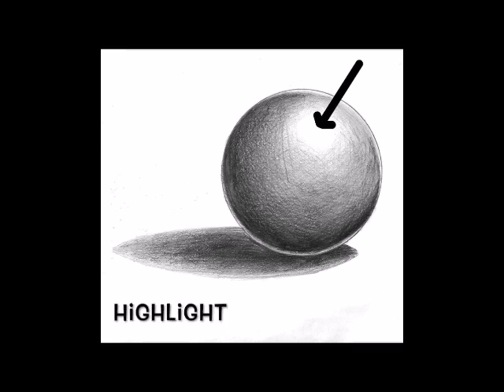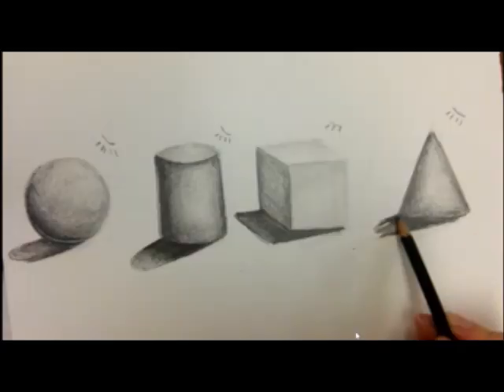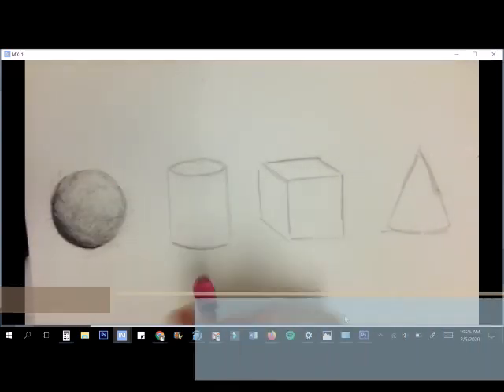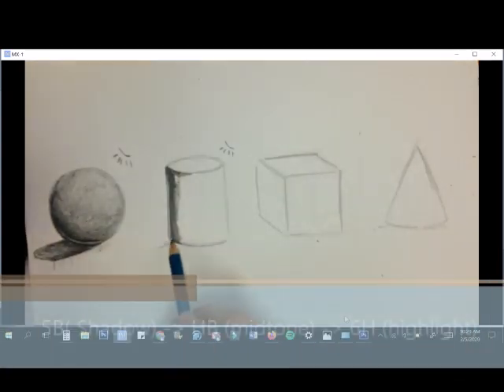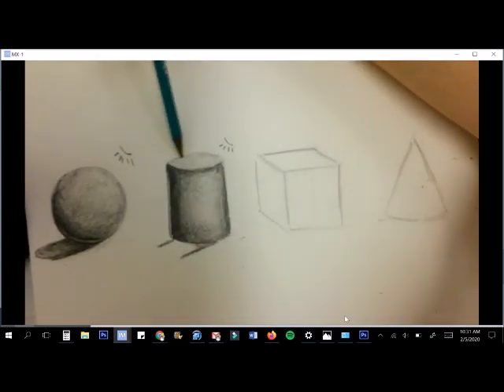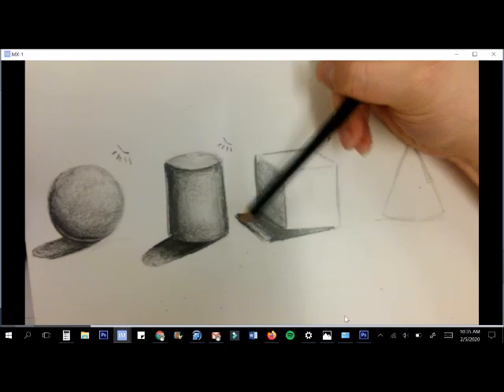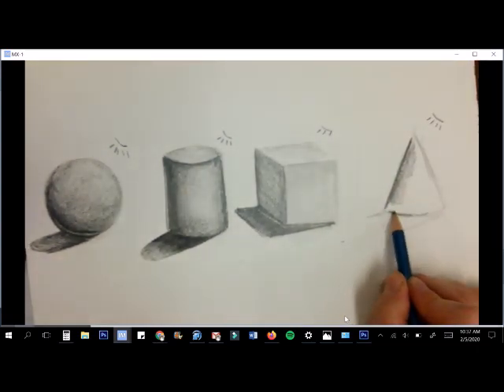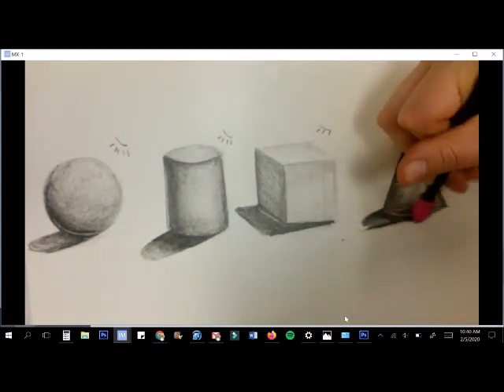Shapes and Forms: Graphite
Students experiment with graphite and create various forms. Students utilize mark-making, pressure control, and stroke frequency to demonstrate an understanding of the material.